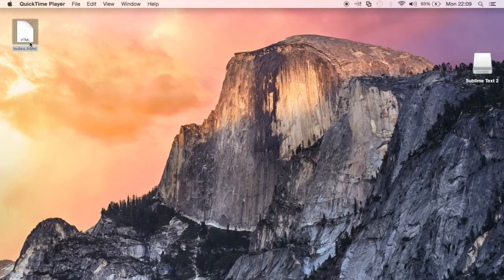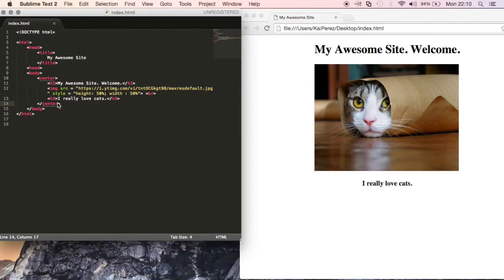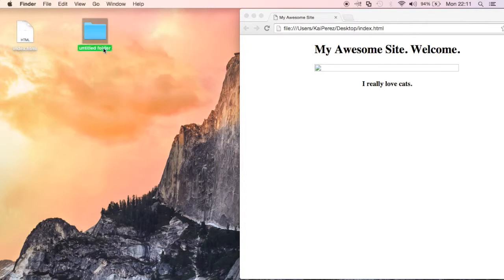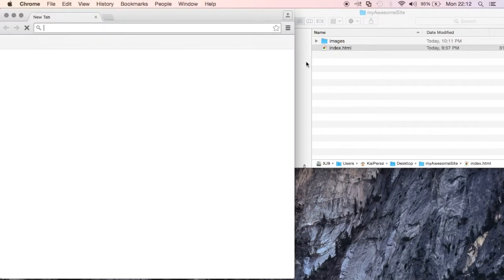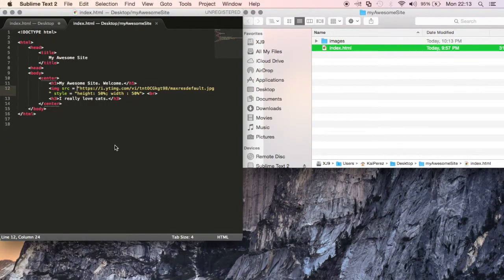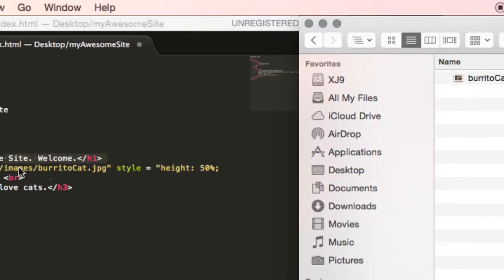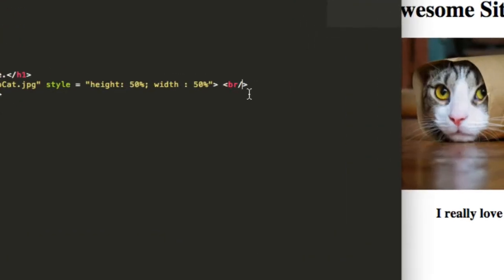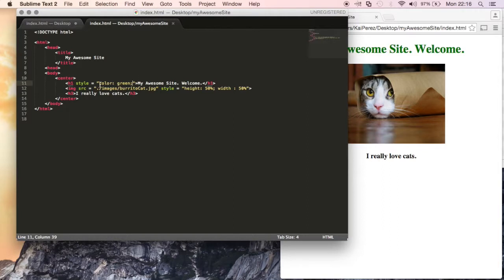Beginners Guide to Web Development: Video 3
In this video we will change the source of our image from a web URL address to a local address. We take a look at some of our web browser's developer tools and we will also mess around with another CSS (Cascading Style Sheets) property and change the color of our text.